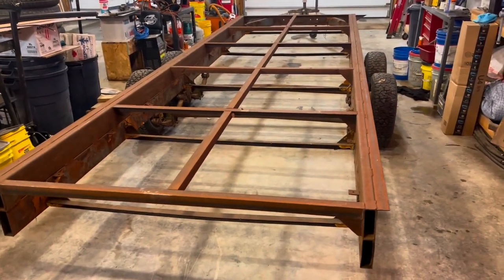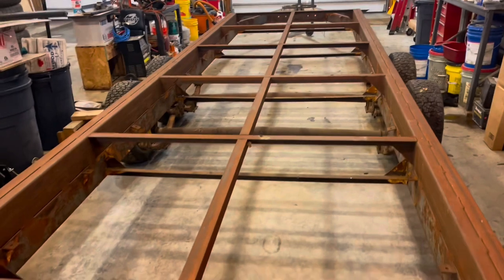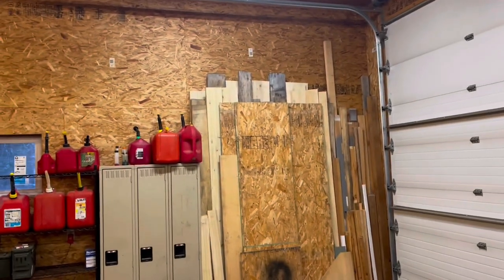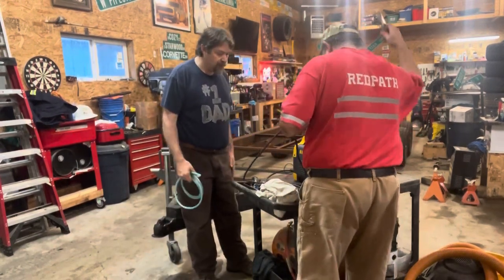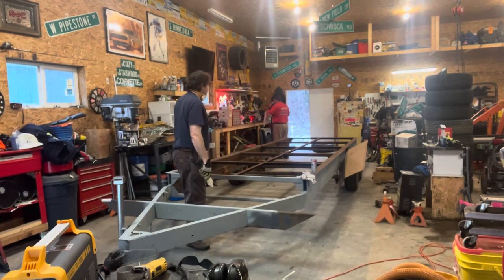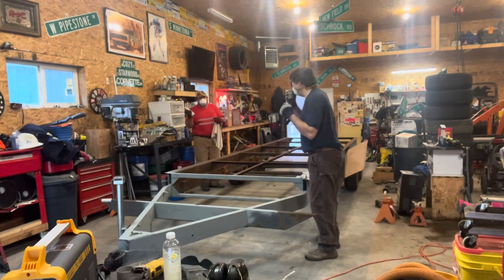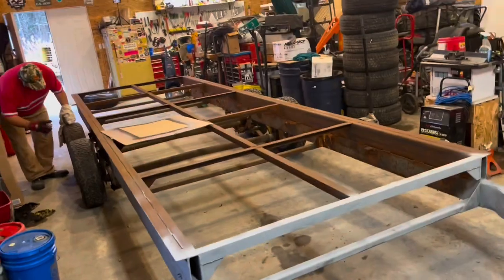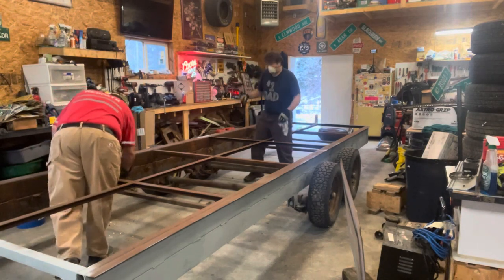Old RV Trailer make over, Part 1 Painting (Putting Lipstick on a Pig).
Old RV Trailer makeover, Part 1 Painting (Putting Lipstick on a Pig).  We've had this old RV trailer sitting around for over a decade and had always planned on making it a utility trailer or car hauler. We started a few years ago by welding on new frame rail and cross bracing and now we're finally getting around to re-starting/finishing the make over. In this episode we put a little lipstick on this pig with rattle cans of cold galvanized paint.

PSA: Please don't ever drink or drive and if you're not 21yrs of age stick to water, tea, pop or any other non alcoholic beverage!

You can also find us on these platforms.